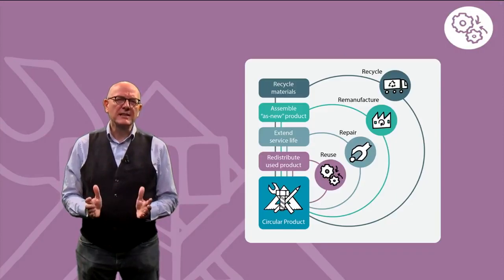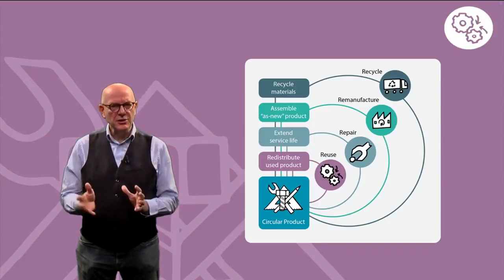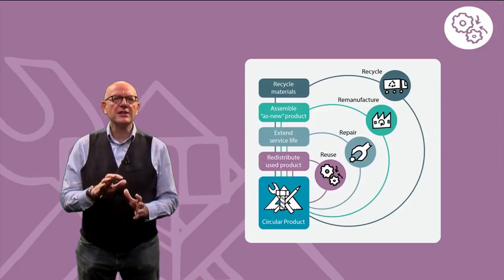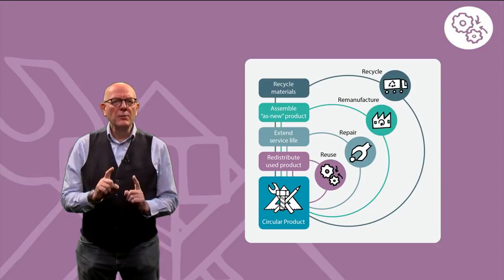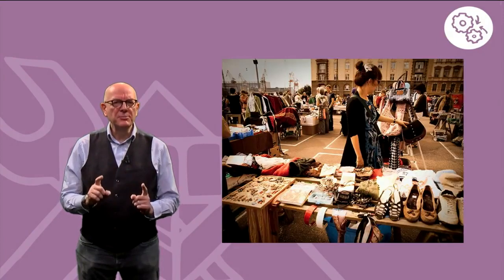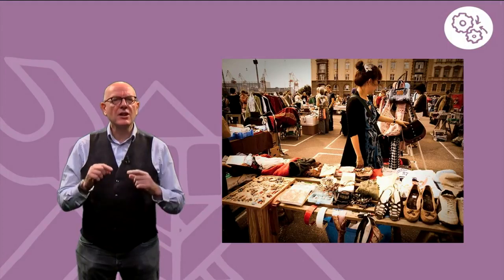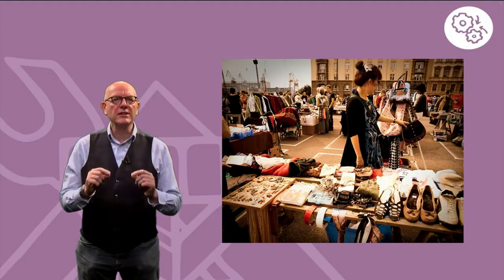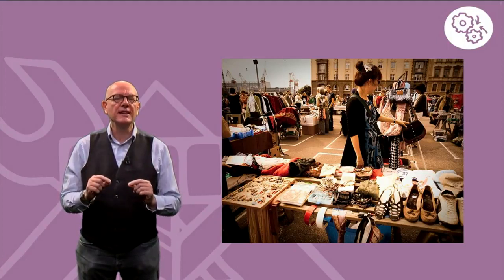2 1 1 Introduction to Reuse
Welcome back to Module 2 of our course. This time we will look at Design for Reuse.

In this short video David Peck describes the term “Reuse“, and its role within the Circular Economy.